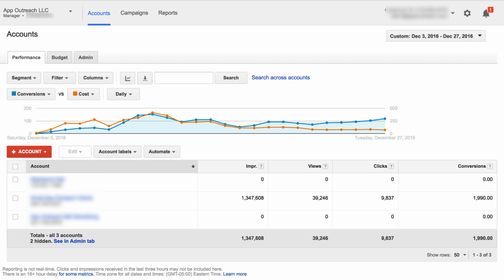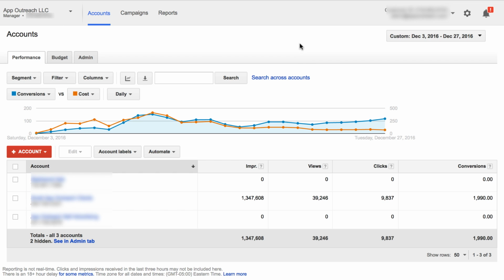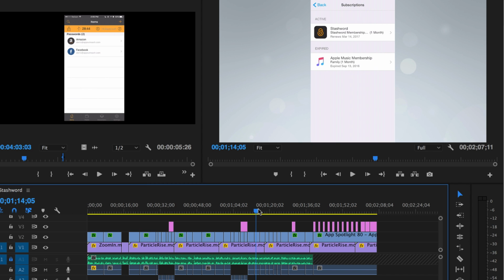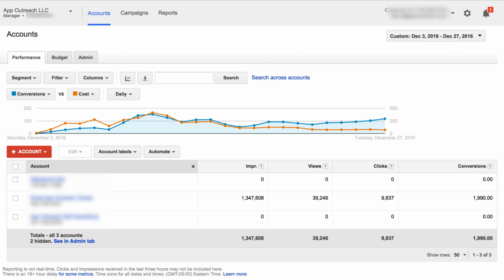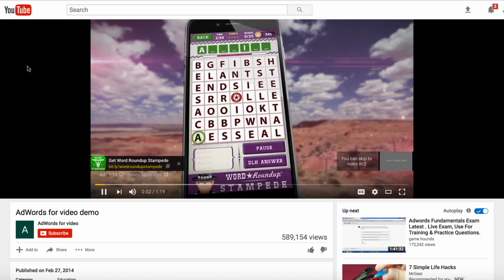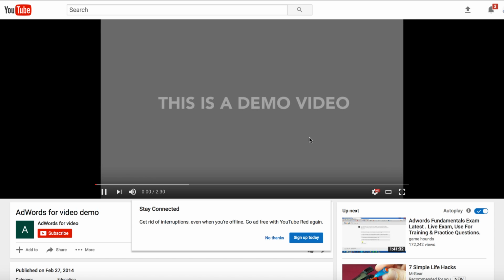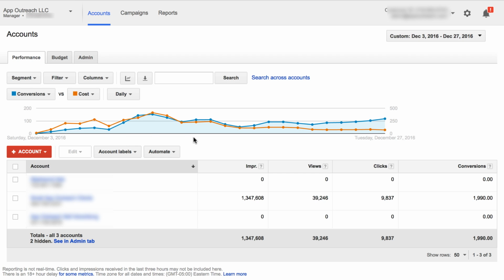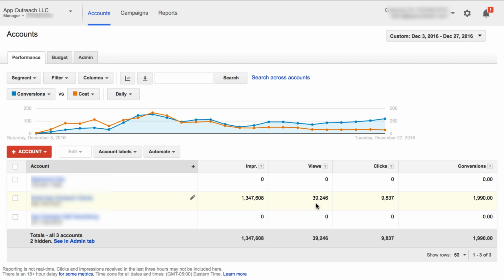How to Market Mobile Apps using Video Ads (The Best Method)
Watch our tutorial video to learn how to advertise your mobile app using video ads. The Mobile Marketing Association agrees that Video Advertising is the future of Mobile Marketing, so start implementing video ads into your mix today!